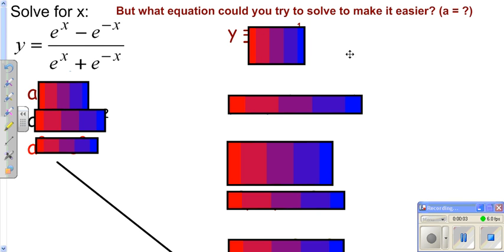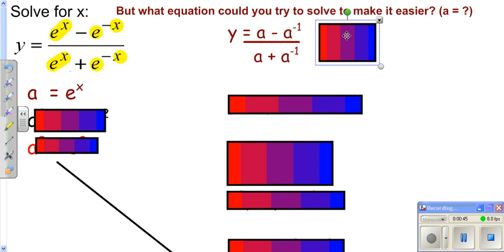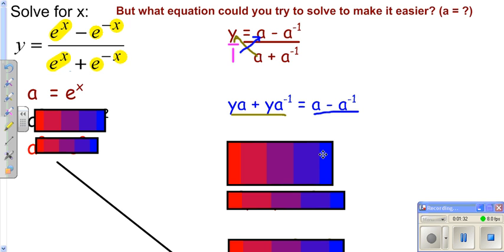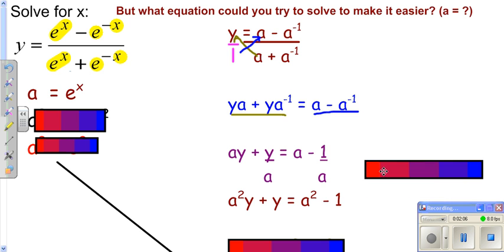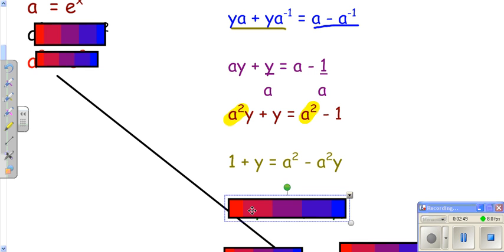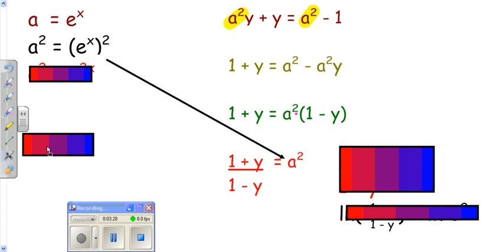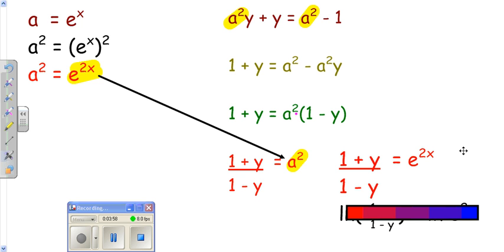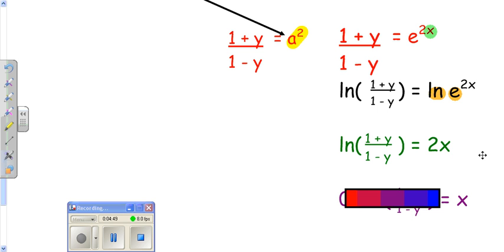Pre Calculus section 5.6 part 3.wmv